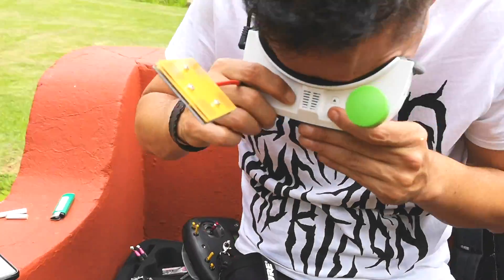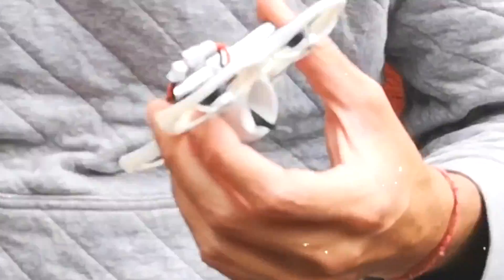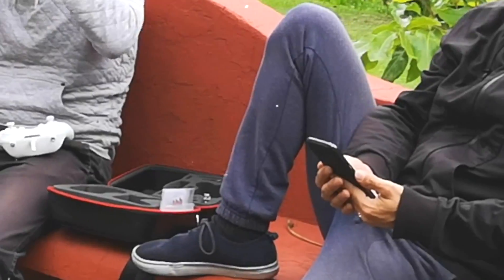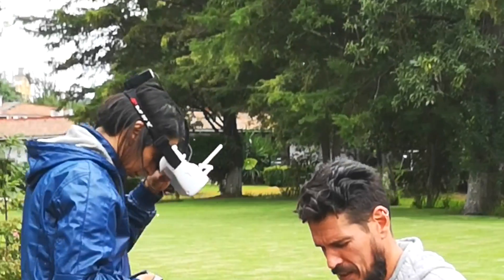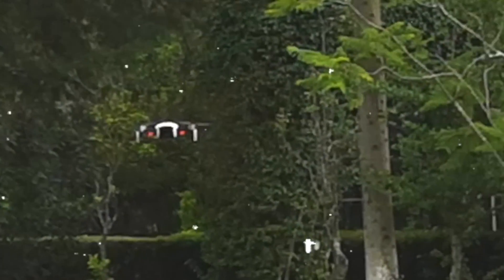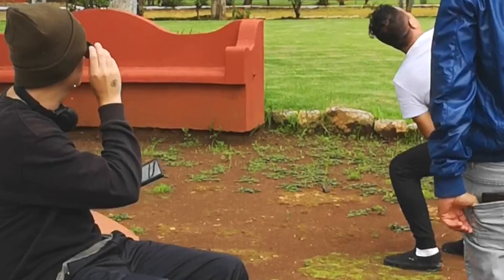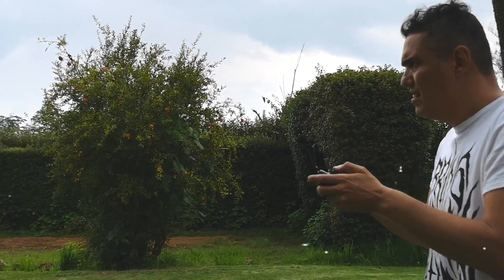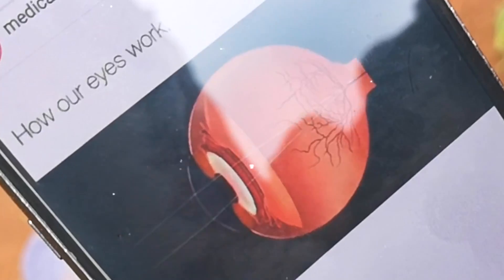DLD - Juego con los Sentidos - Vista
Experimentando con los sentidos